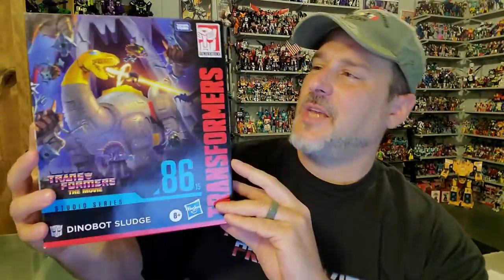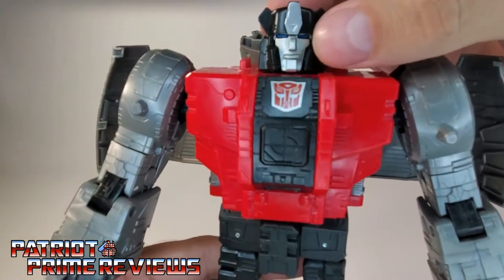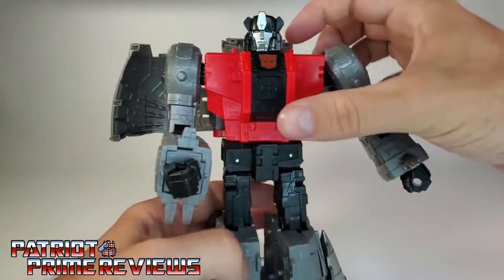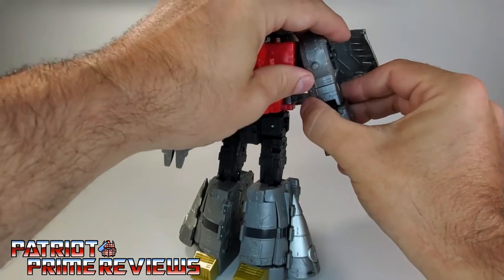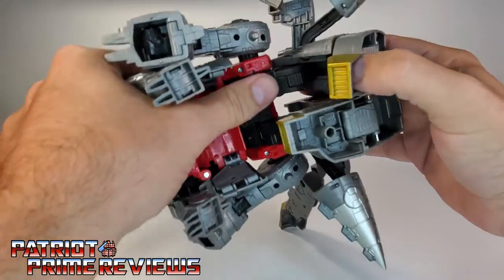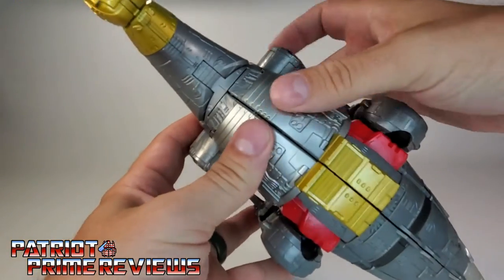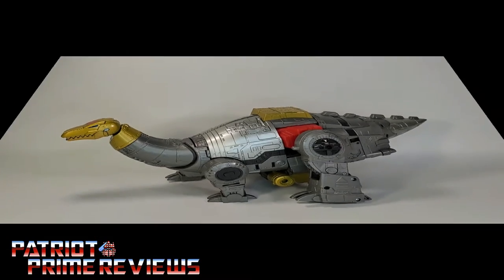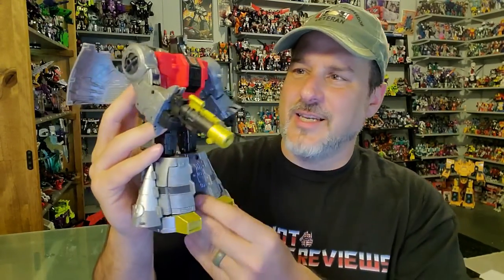Patriot Prime Reviews Studio Series 86 Dinobot Sludge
Amazon gave me a nice little Birthday Surprise with the arrival of Studios Series 86 Sludge on my doorstep.
CHAPTERS:
0:00 - Toyhax Promo
2:18 - Intro
3:38 - What's In The Box
4:11 - Bot Mode
7:52 - Transformation
12:02 - Dino Mode
14:18 - Comparisons
14:44 - Final Thoughts
15:19 - Does It Belong In Your Collection?